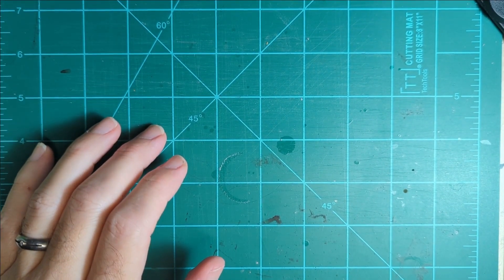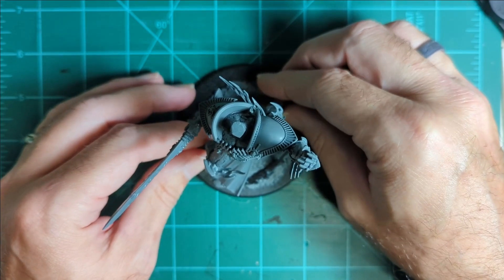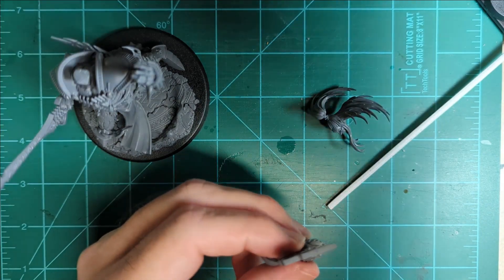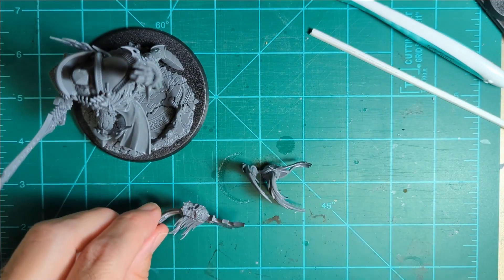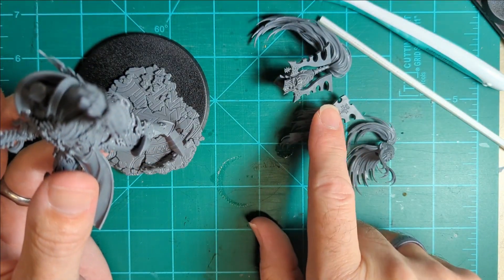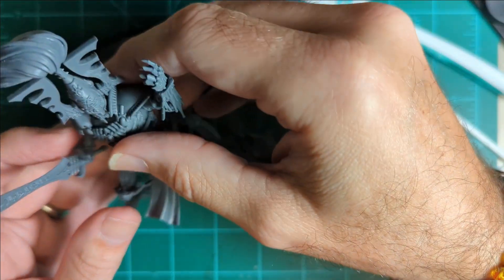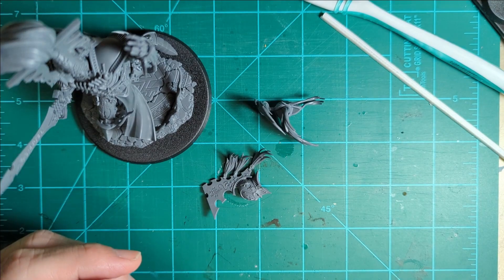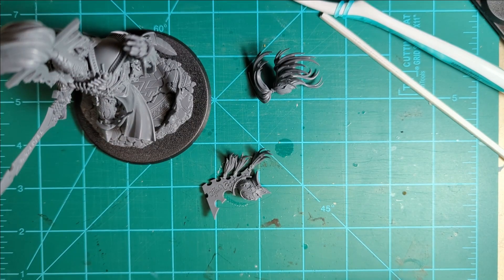Avatar of Khaine pt 4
Frustration go the best of me and I didn't get the head build on video. But, believe me it's not that difficult to get any of the three put together.

I run through putting all three heads together and any issues I came across...only one had issues, so they are all pretty easy.

And he's all done! Pretty excited to get him purchased and put together. Next we're back to the Warhammer 40,000 Imperium subscription!